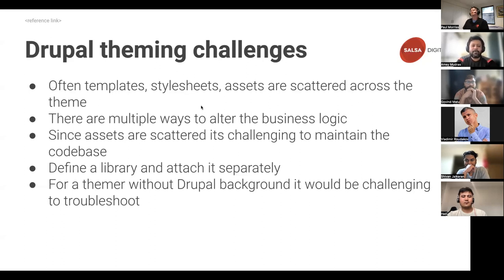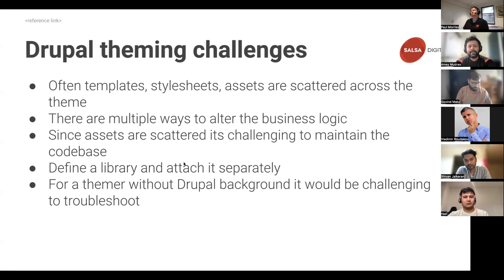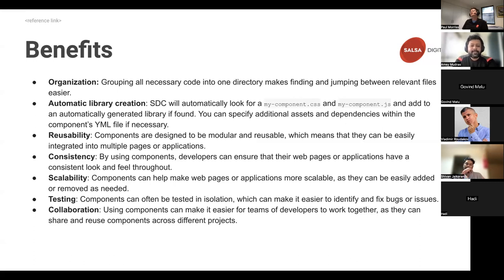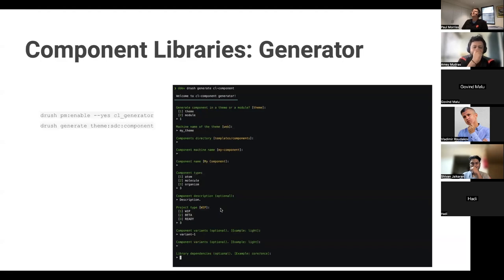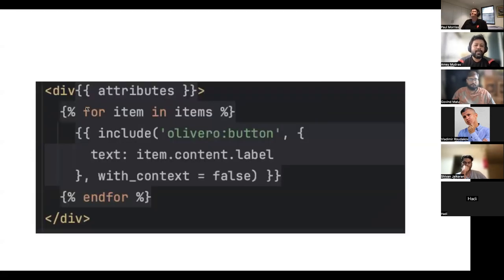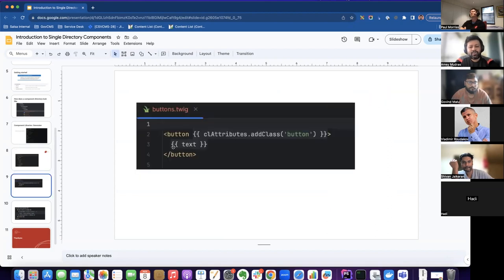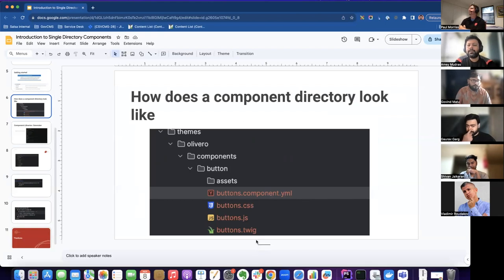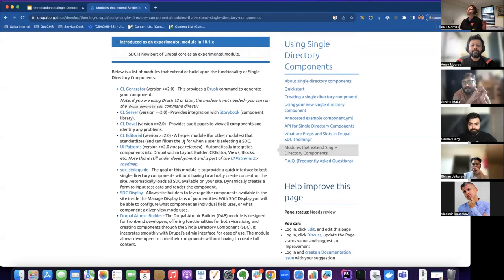Introduction to Single directory components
Amey Mudras from Salsa Digital talks about Single directory components in Drupal.